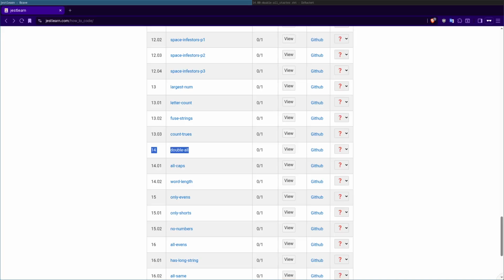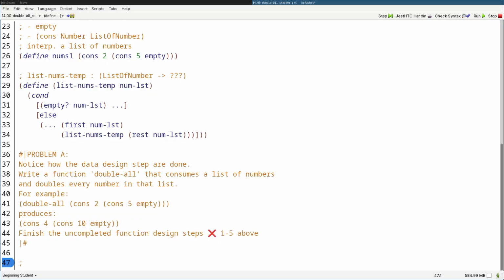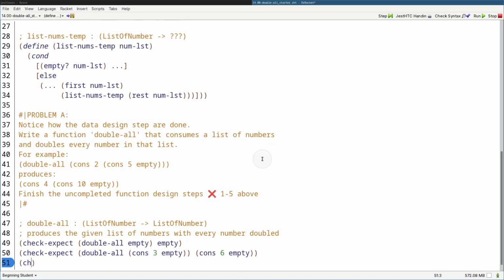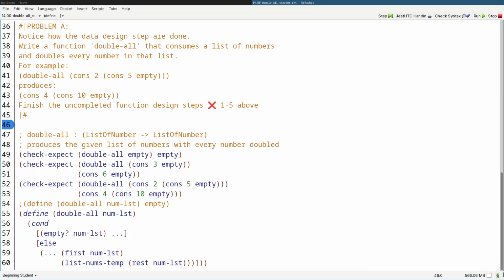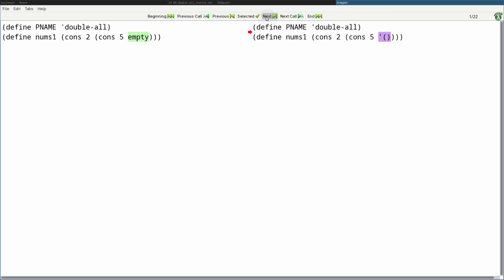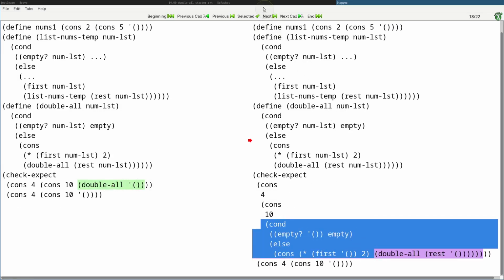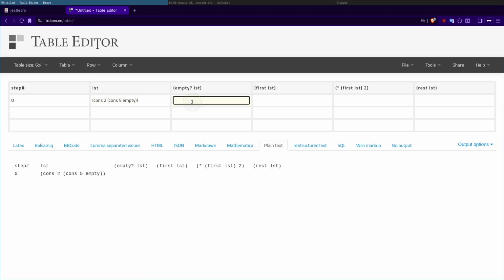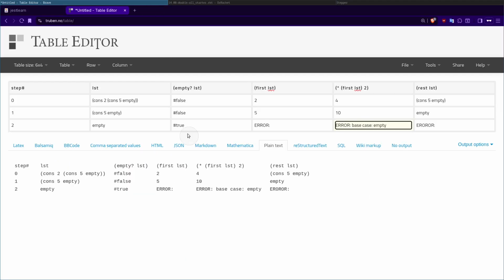how to code racket 76 - double-all(recursion)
0:00 problem intro
1:07 double-all spoilers
1:53 examples and tests
3:43 code double-all spoilers
5:01 stepper
7:11 table view